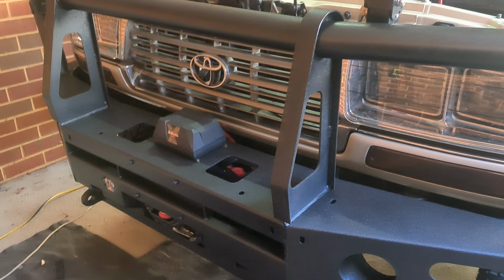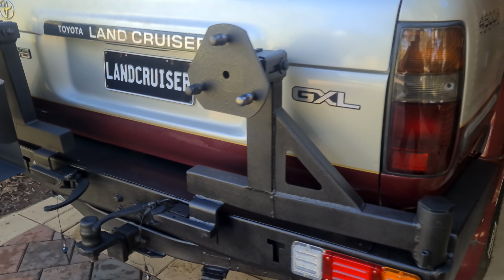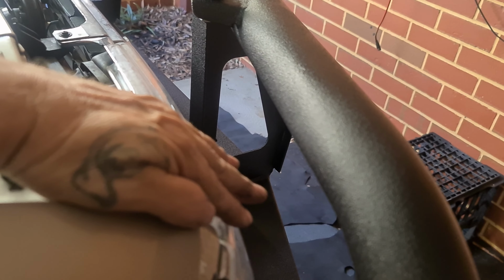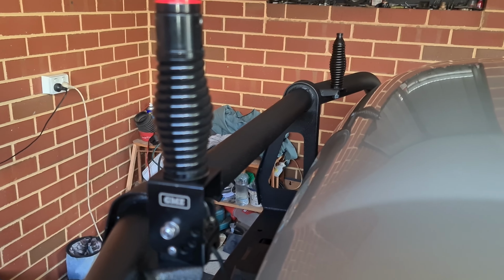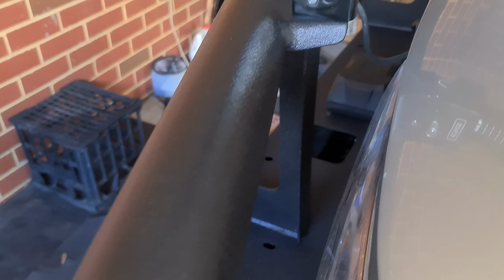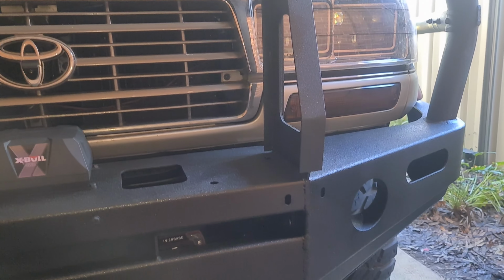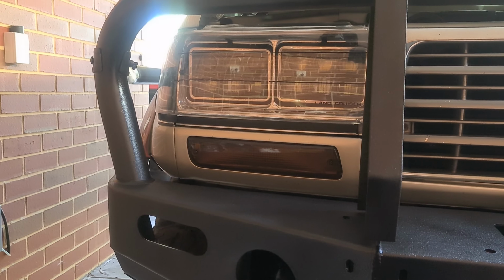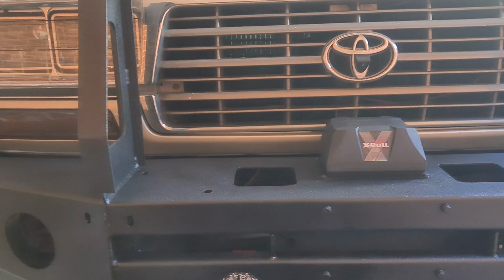Mipa Protector 400MLS 2K BLACK PROTECTIVE COATING Bed Liner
I attempted to file a claim with PayPal for reimbursement for the damaged parts, but since I had already repaired the damage, my claim was rejected. Currently, I need two rubbers and two indicator lights for the bullbar. It's advisable not to make any repairs until all claims are fully processed. Also, exercise caution with PS4X4 Accessories, as they may not provide adequate customer service. It's a lesson learned. so if you fix it no claim.
We reviewed the claim(s) you filed on 16 May 2024. Unfortunately, we had to refuse your claim(s). We understand the item associated with this case was altered while in your possession. Because of this, we couldn't determine whether the item was significantly different to how it was originally described, and can't grant your claim.

We're sorry for any problems you may have experienced with the transaction(s).

To learn more about how your purchases are protected, how we investigate claims and Buyer Protection, simply click Legal at the bottom of any PayPal page.)

Mipa Protector 2K Spray INCLUDES 2 CANSMipa Protector 2K-Spray is a robust 2K polyurethane acrylic paint that is designed for heavy-duty surfaces on commercial vehicles, off-road vehicles, campervans, trailers and SUVs etc. Scratch resistant. Can be exposed to short-term heat of 180°C. Permanent heat exposure of 150°C. Various spray textures can be achieved. Dust dry in 30 minutes at 20°C and is set to touch after 60 minutes at 20°C.EASY TO USE SPRAY No spray equipment necessary

Ideal for spot repairs and small jobs
No mess, no clean-up
It’s easy!
Features & Benefits DURABLEProvides tough mechanical damage and stain-resistant surface.
Protects against rust, corrosion and extreme temperatures.
UV RESISTANTDelivers the highest level of fade protection.
WATERPROOFProvides a water-tight seal, keeping moisture out and eliminating the chance for rust.
SOUND DEADENERFlexible and reduces noise and vibrations.
RESISTANTResistant against fuels, hydraulic oils, animal urine, salt water and more.
LOCAL PICK CAN BE ARRANGED FROM AUSTWIDE PAINT AND EQUIPMENT IN BLACKTOWN 2148.
2K clearcoat in an easy-to-use aerosol
Activate, shake and spray
Unique nozzle delivers spray gun results
Dries to a high gloss finish
Excellent weather and chemical resistance
2K patented aerosol allows you to paint with a two-component paint with no mixing! Spray Max's innovative nozzle and valve technology, combined with its two internal chambers ensure the right ratio is mixed every time. Sprays like a gun, broader spray pattern than conventional aerosols and no mess to clean up. You'll get professional results from an aerosol. Pot life 48 hours. 2K glamor gloss clear can be applied over any base coat, dry time 12 hrs. Smooth flow, long-lasting high gloss. Excellent chemical, weather and fuel resistance. 11.8 oz net weight. Made in Germany.
2K clear coat with very high chemical, gasoline, and weathering resistance for high-quality and long-term sealing of repair paint jobs and new paint jobs on cars and motorcycles.
Advantages
Maximum resistance to abrasion and scratching
Very smooth flow
Lasting high gloss
Very good polish ability
No colour deviation
Outstanding painting surface
Suitable even at higher ambient temperatures
Ideally suited for large surfaces

Please note that my recommendation of a AUSTWIDE PAINT AND EQUIPMENT, is solely based on my personal review and is not sponsored in any way. Thank you for being so supportive.
Best regards,
John.